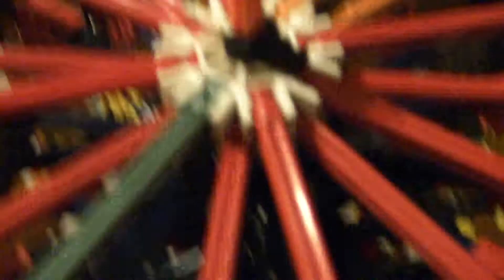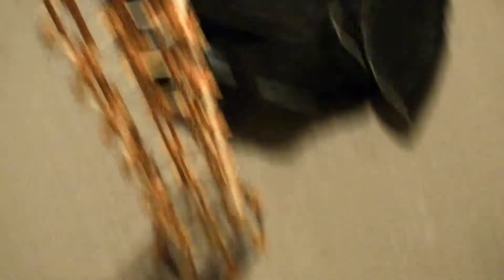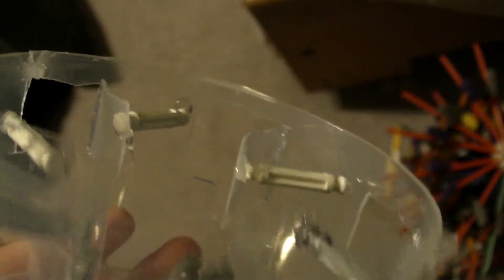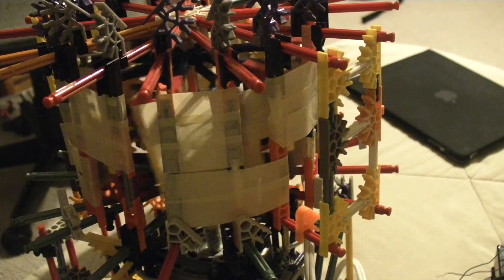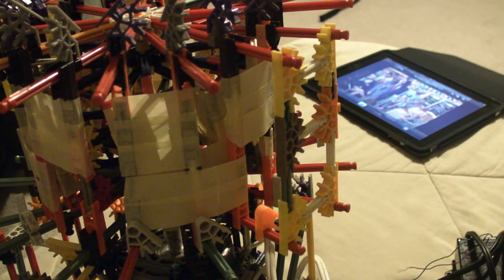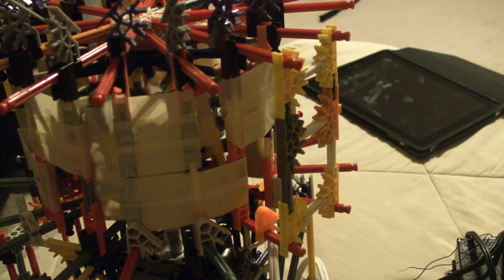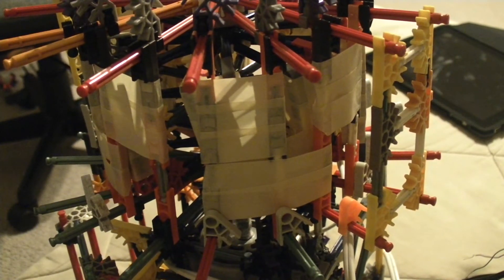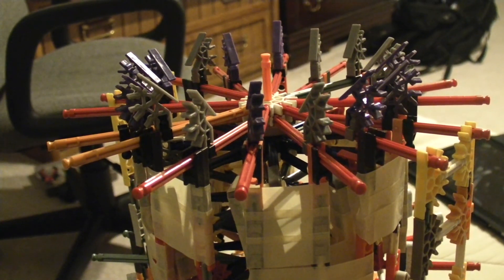Knex Allertor Stator/Chopper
in the first section, you can hear its a single tone, but after the masking tape, ita a duel tone
pretty much an exact design as my knex SD-10, but a bit smaller, its a duel tone, 8/4 port ratio.  i finished adding masking tape on, and took about 30hr to fix the scrapings along the stator.
i do plan on finishing the skeleton very soon, and another update will be posted, but for now enjoy:)